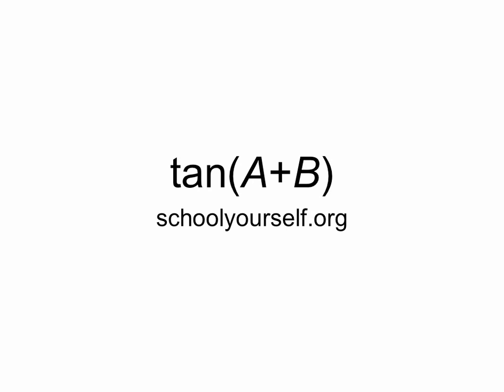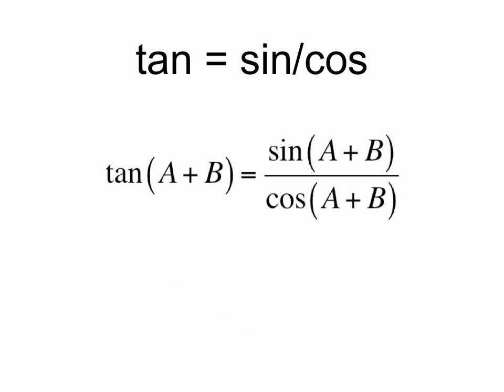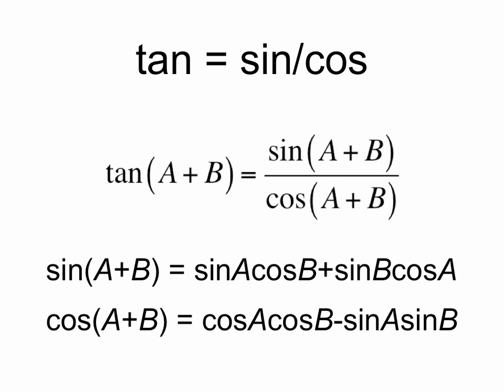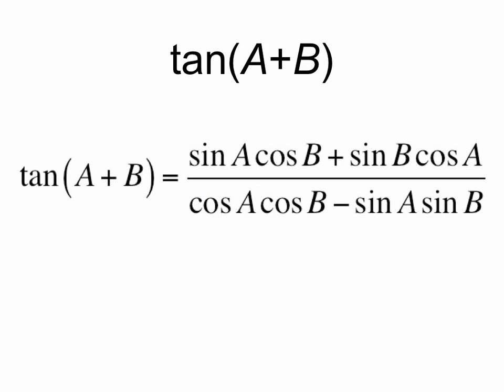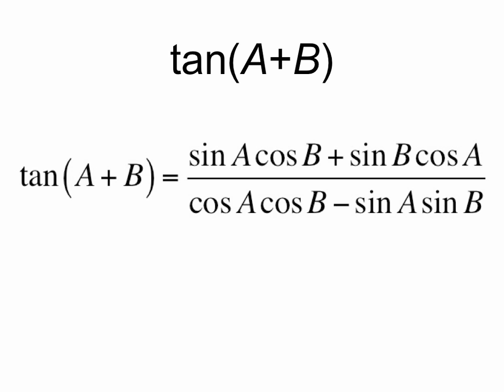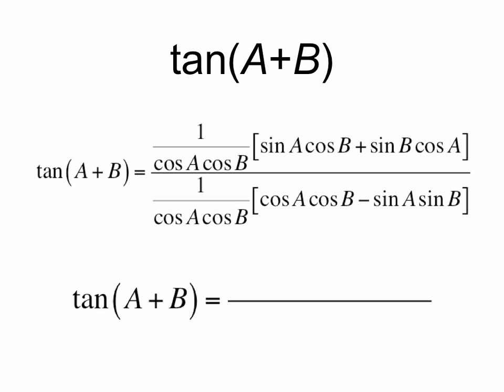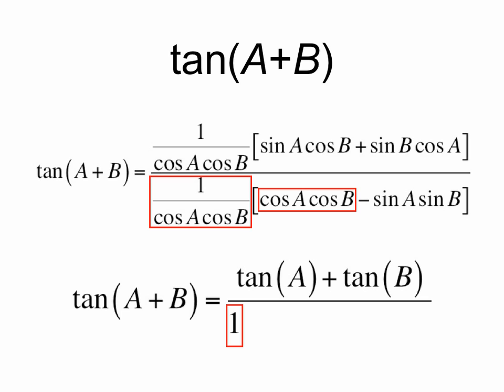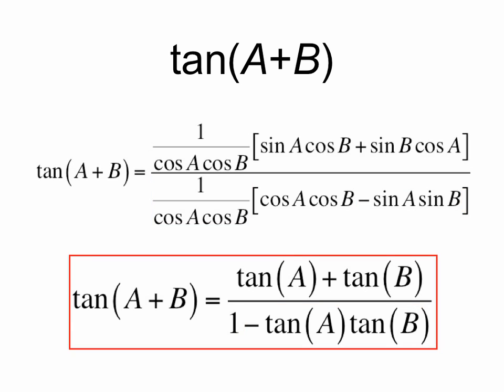tan(A+B)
A proof for simplifying tan(A+B). For more content visit schoolyourself.org.